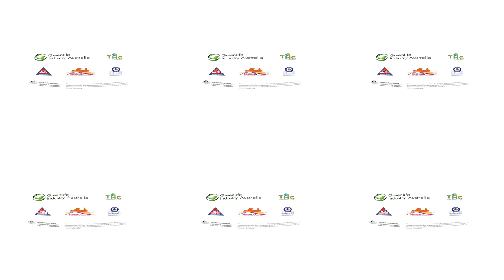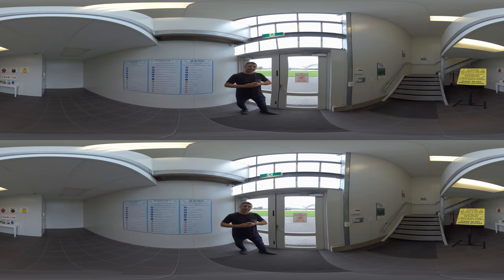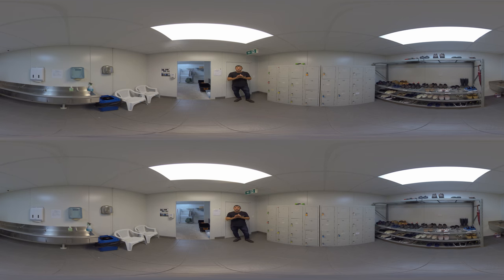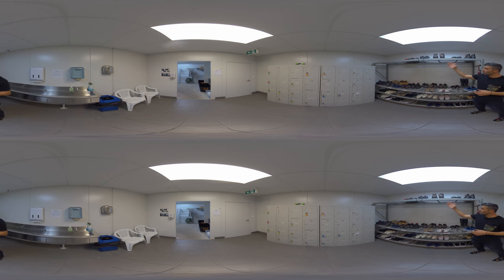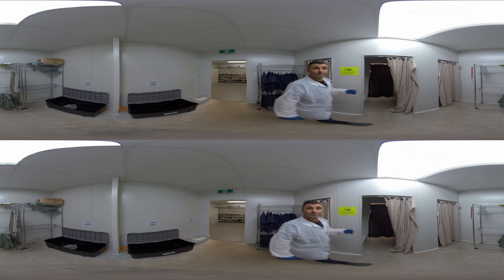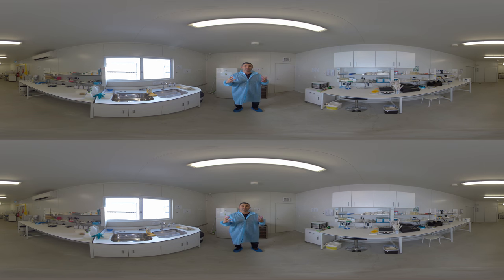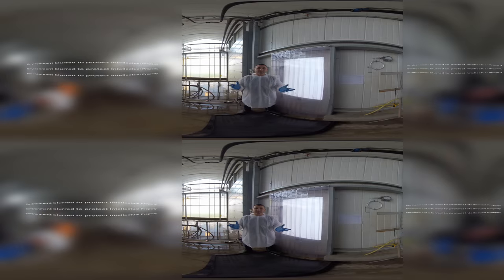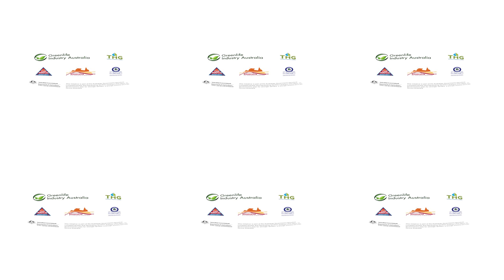Recovering from an Emergency Plant Pest Incursion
Trandos Hydroponic Growers, based in Perth (WA), were significantly challenged during the incursion response to Tomato potato psyllid (TPP) from 2017 to 2019 with lost market access and reduced business opportunities until they turned it around through a structured biosecurity system and ‘Pest free Place of Production’ Certification.  Danny Trandos walks you through this high health production nursery detailing how they mitigate biosecurity risk in this 360° video.